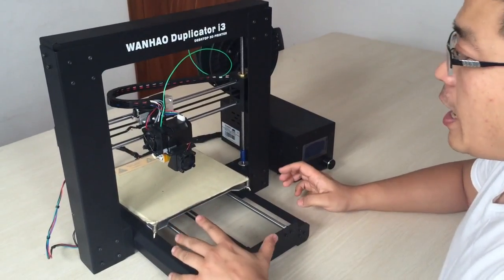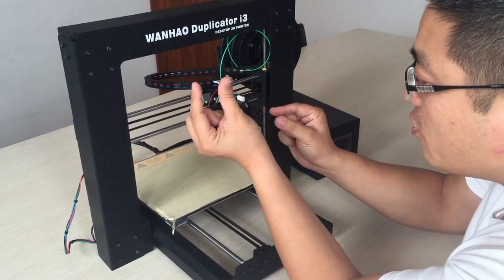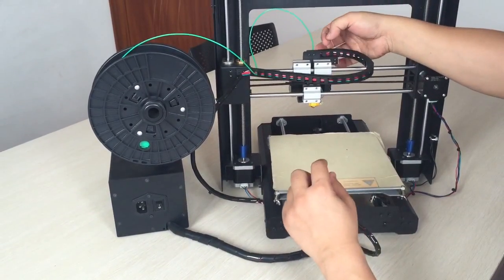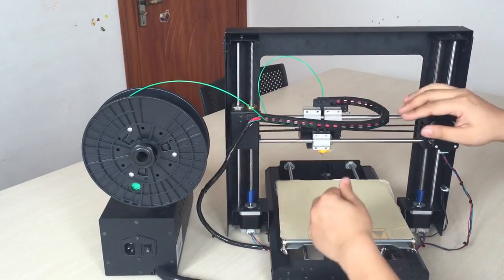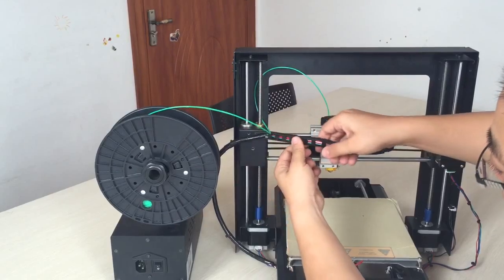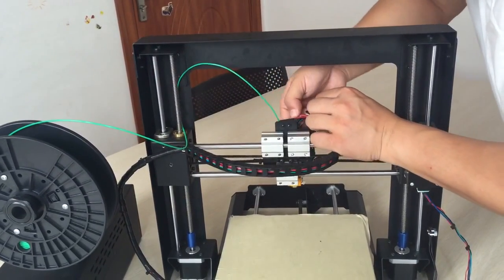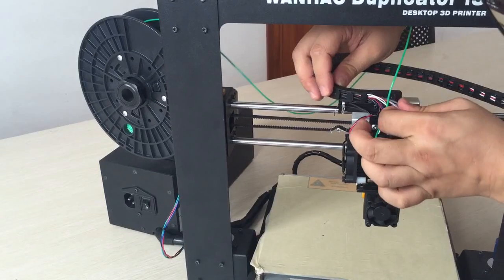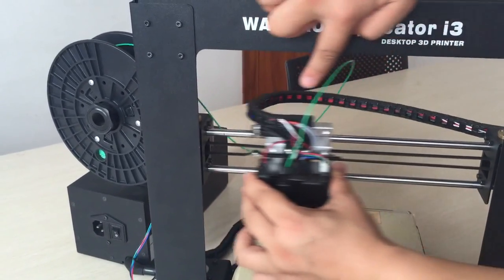How to resolve the i3 heating tube climp broken issue?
If the i3 heating tube climp is inside the drag Chain. The drag chain movement would break the the climp and cause shot circuit and even cable fire up.   To pull the connection climp out side the drag chain would resolve the issue.